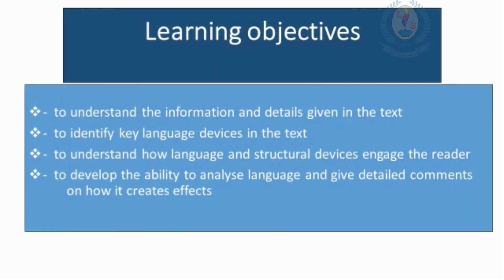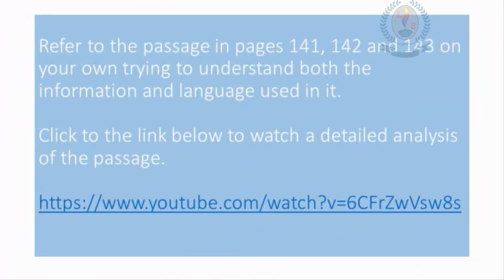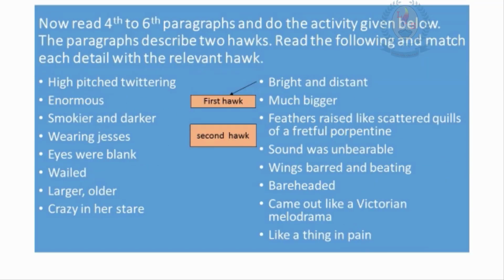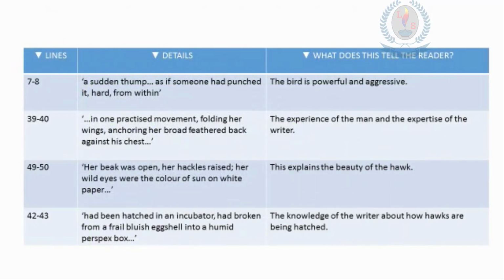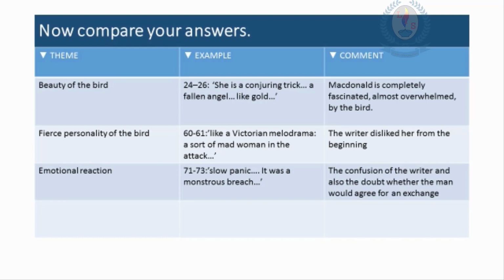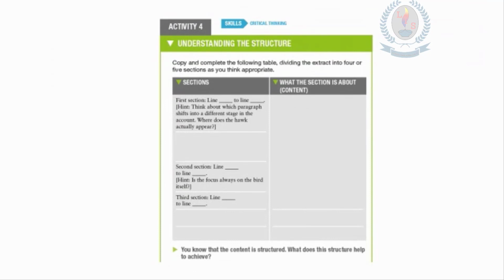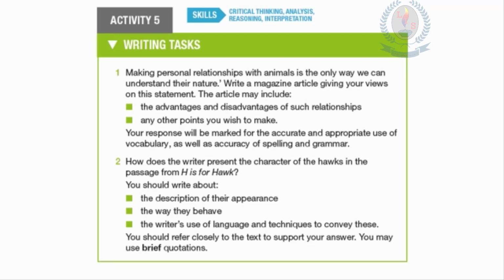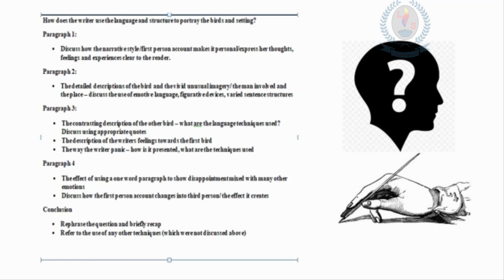H is for Hawk - Form V - English - 3rd Mid Term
Topic - H is for Hawk
Grade - Form V
Subject - English